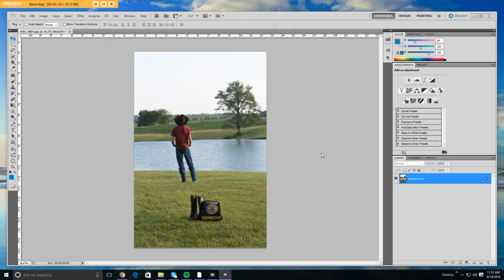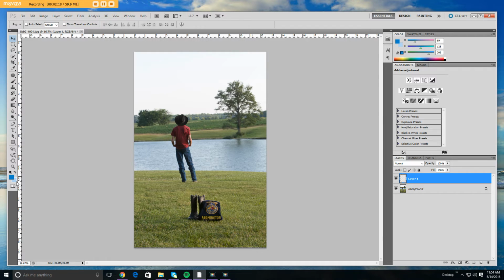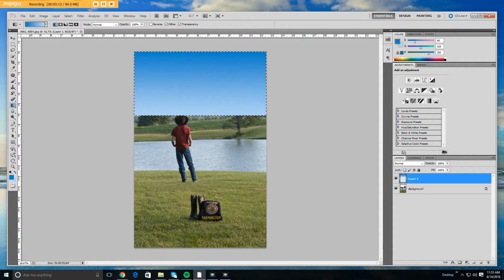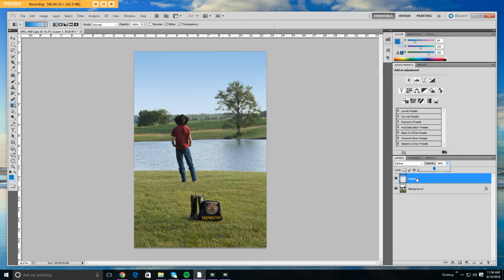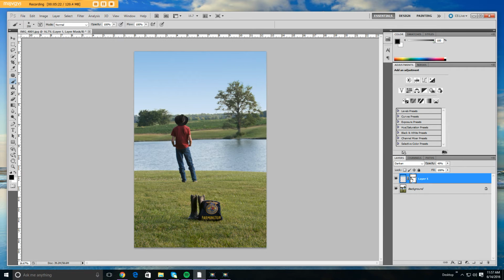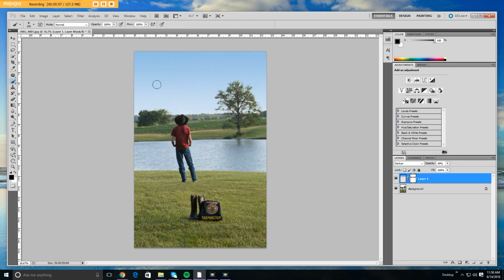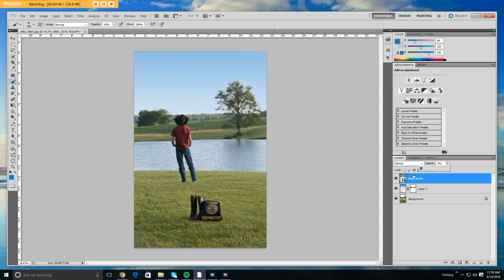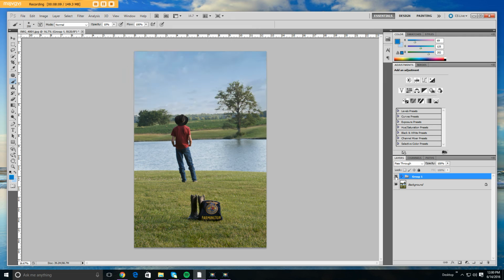Creating A Gradient Sky With Clouds In Photoshop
This tutorial will show you how to create a gradient sky and how to add clouds to the sky. You will need Photoshop, the image you wish to edit and an image of the sky/clouds you wish to use.